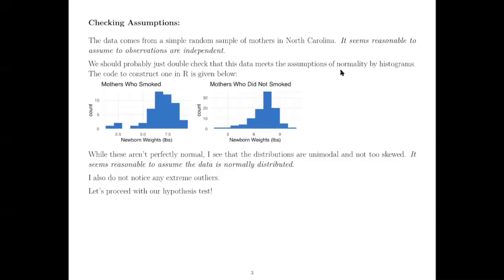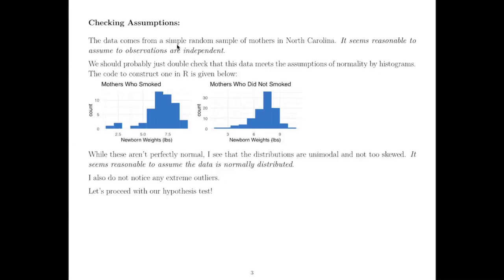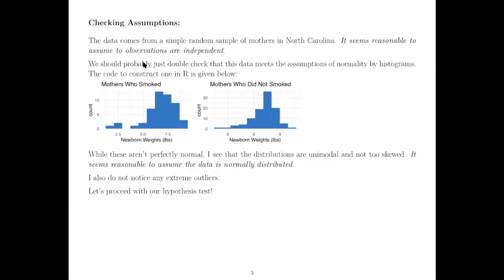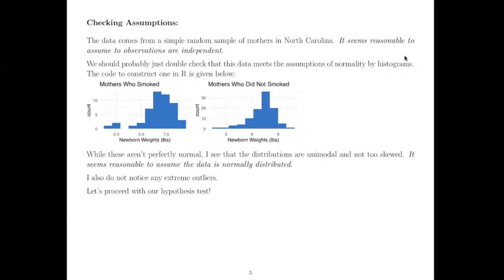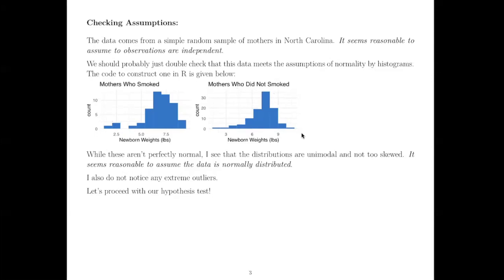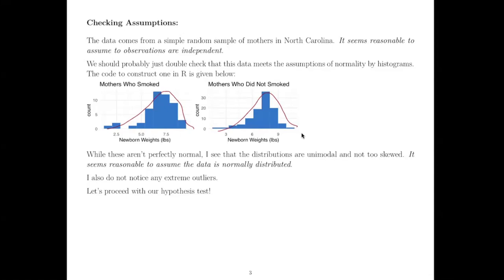Testing Assumptions of Difference of Means Test